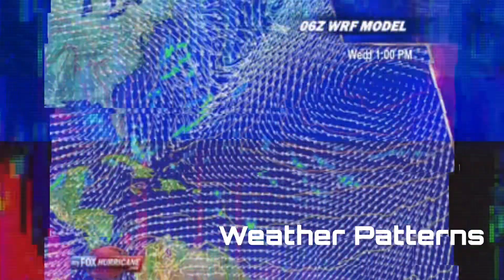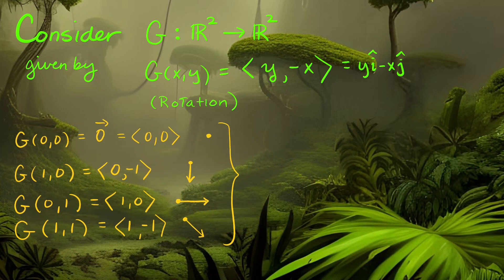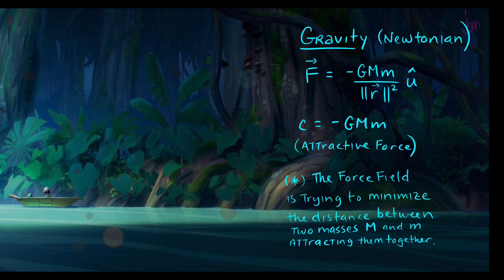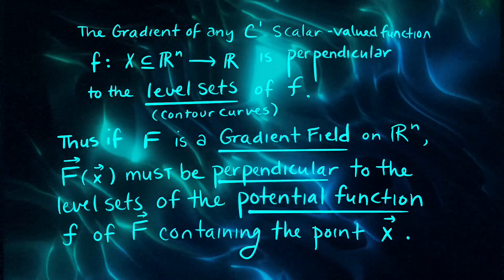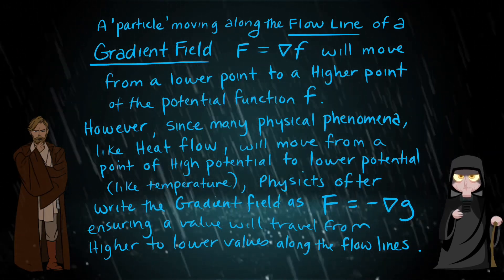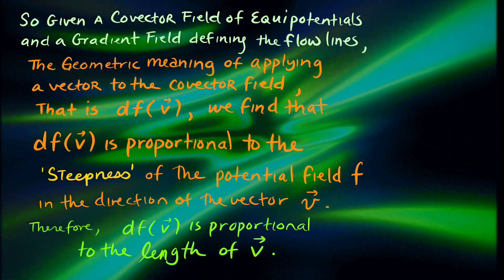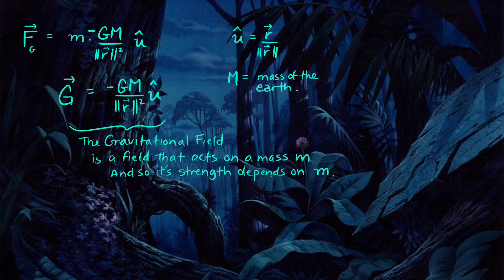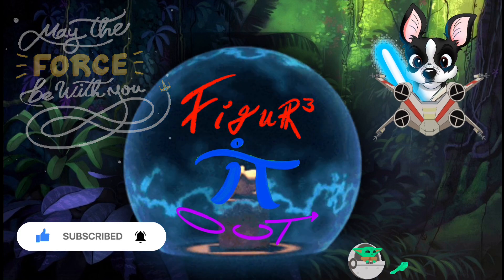Understanding Vector Fields (Use the Force)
Understanding Vector fields.